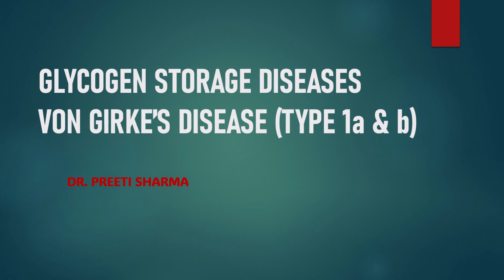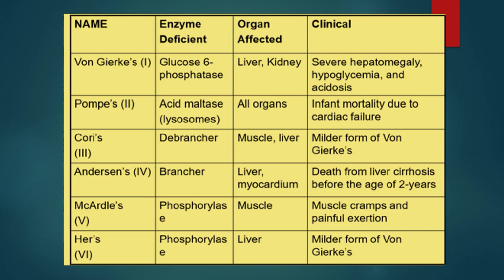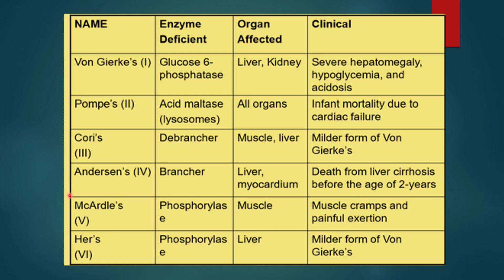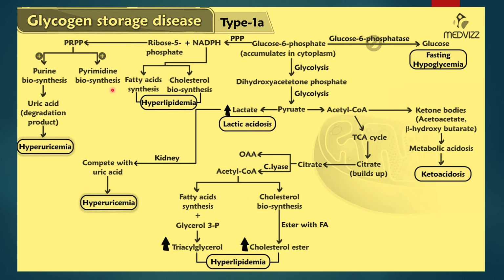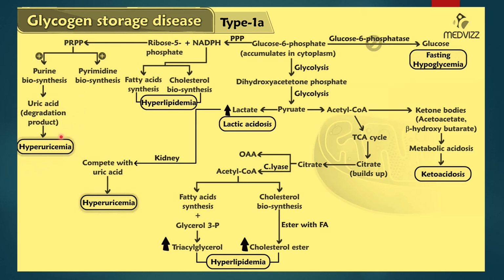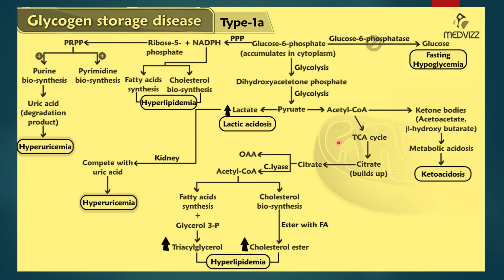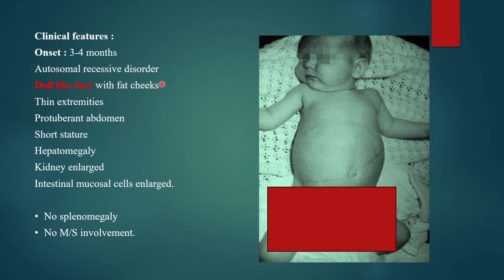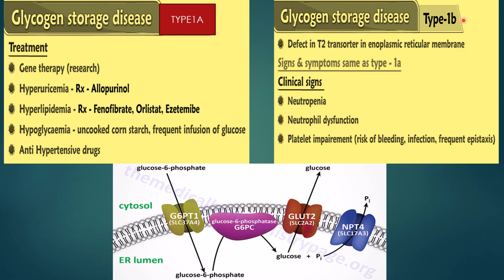GLYCOGEN STORAGE DISEASES#defective glycogen metabolism disorders types von girkes disease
GLYCOGEN STORAGE DISEASES#defective glycogen metabolism disorders types von girkes disease#medstd